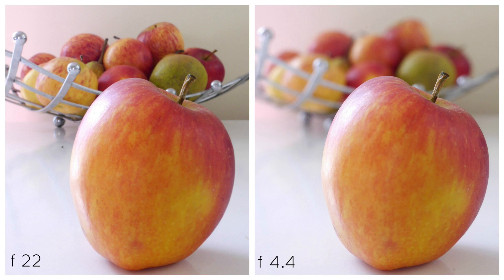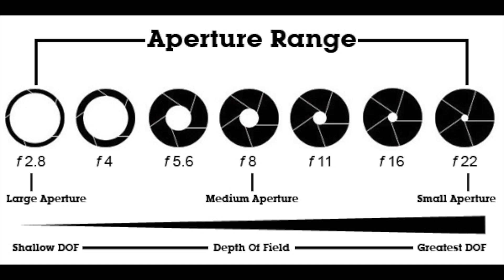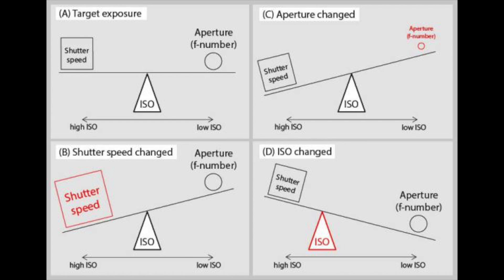DSLR Basics for Beginners - Aperture, ISO & Shutter Speed Explained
So you've bought a DSLR and don't know what to with it! Here's what I've learnt so far.